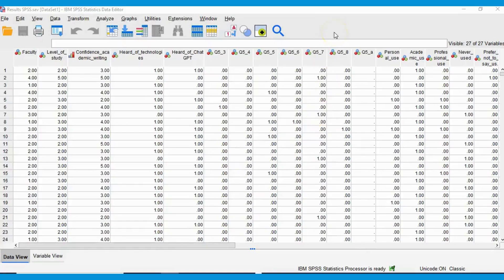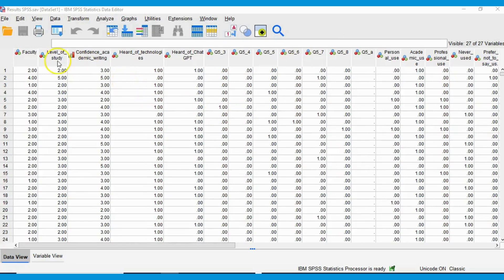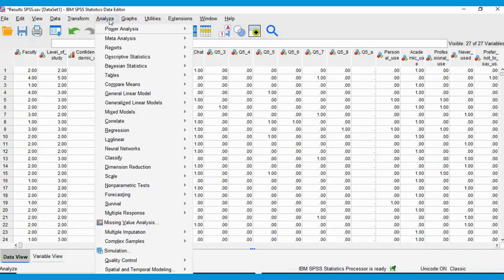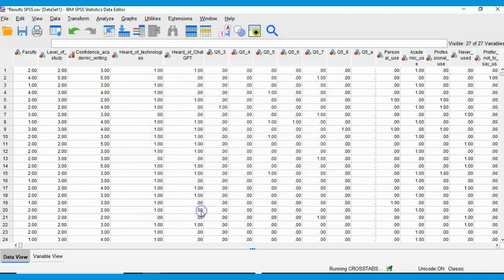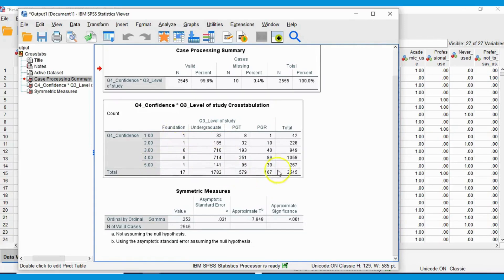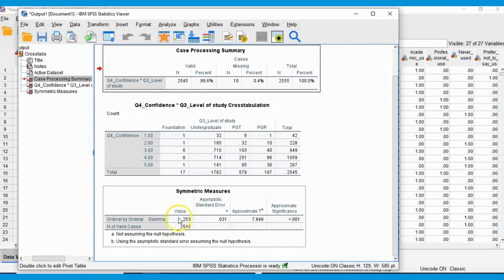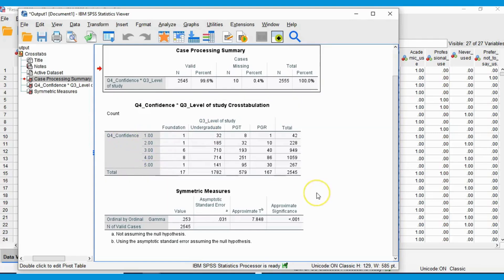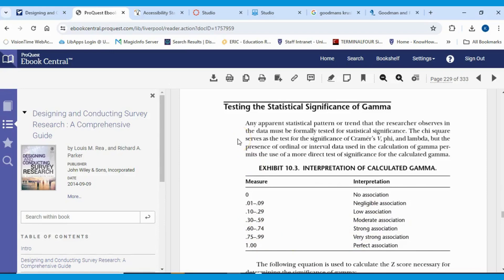Goodman and Kruskal's gamma test for ordinal data in SPSS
This video demonstrates how to perform a Goodman and Kruskal's gamma test for ordinal data using SPSS.